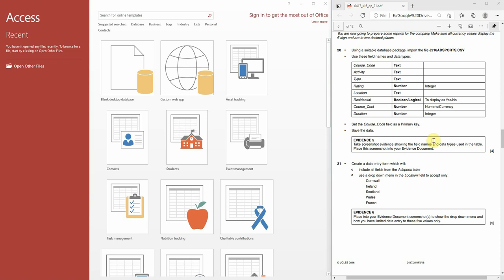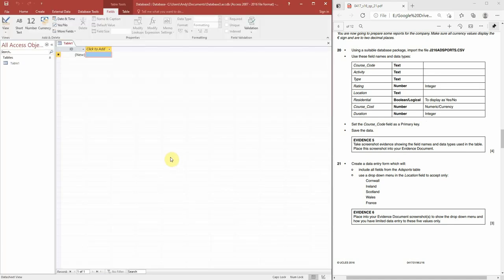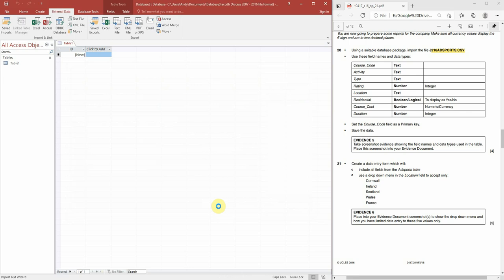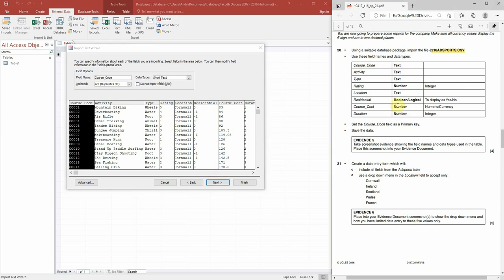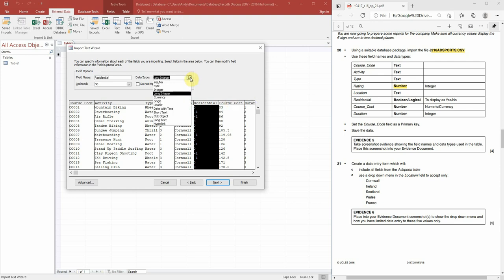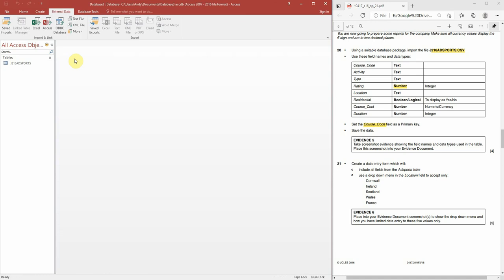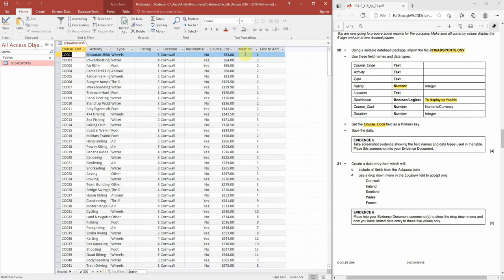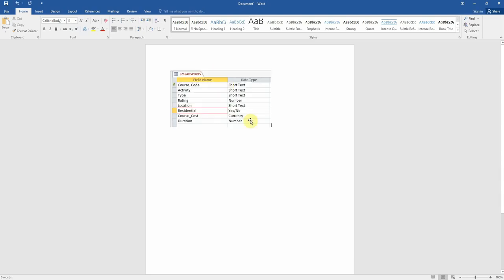(Q.20) 0417 May Jun 2016 Paper 21 Database Cambridge ICT Exam Paper Tutorial May/June